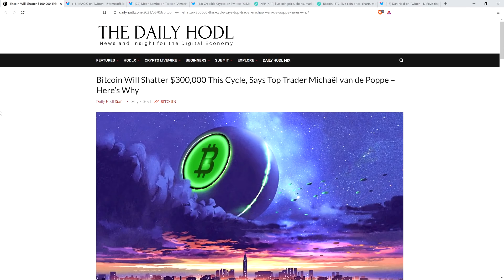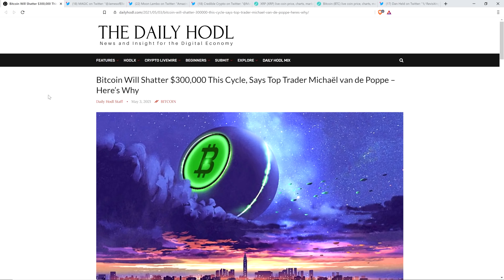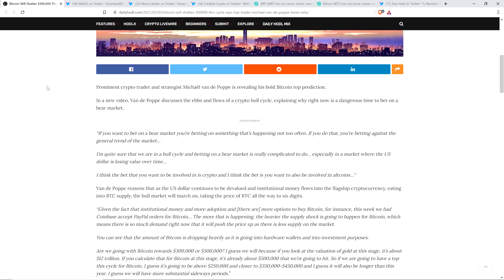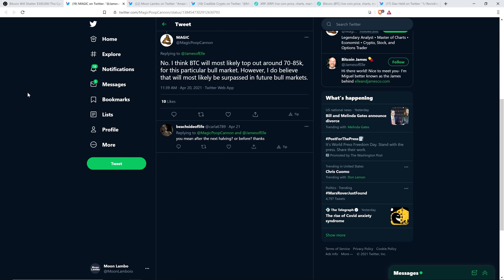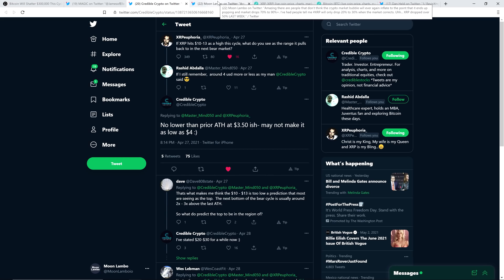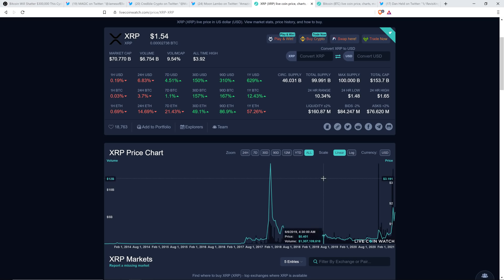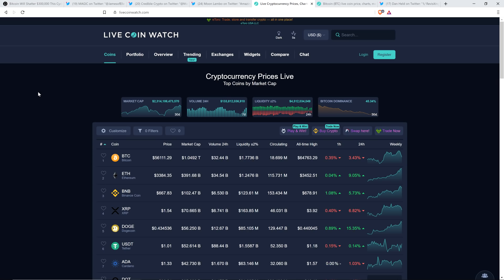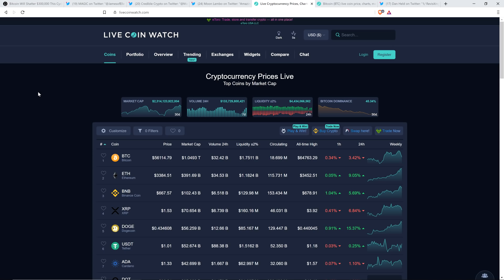XRP: After The Bubble FORMS & POPS, How LOW Will Price Go?!